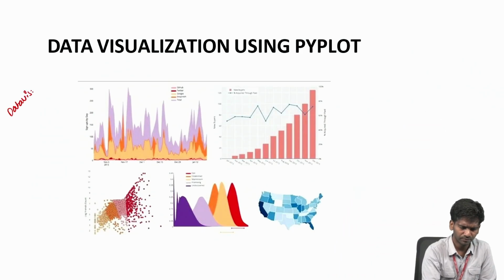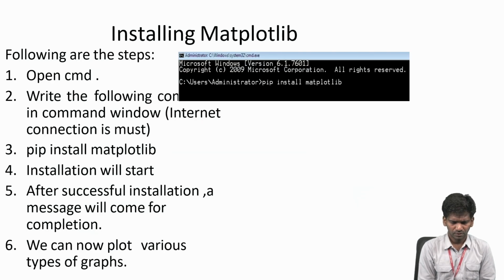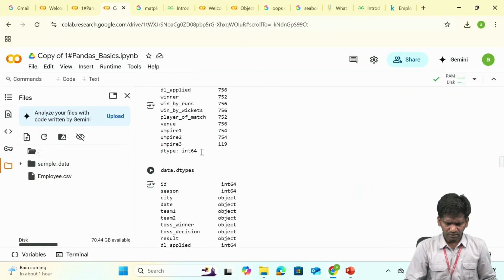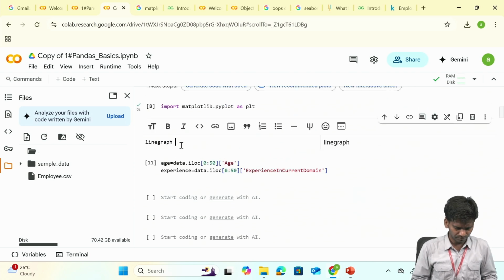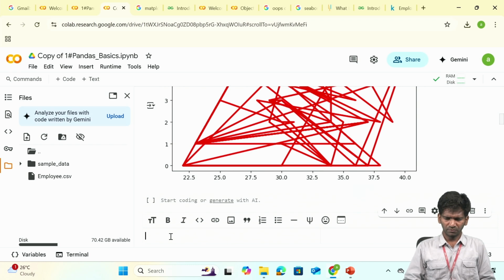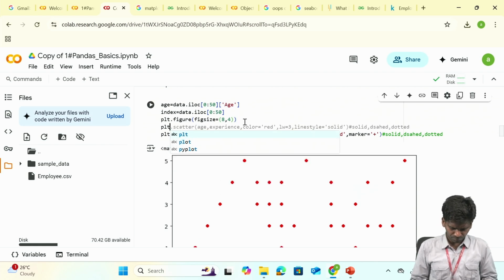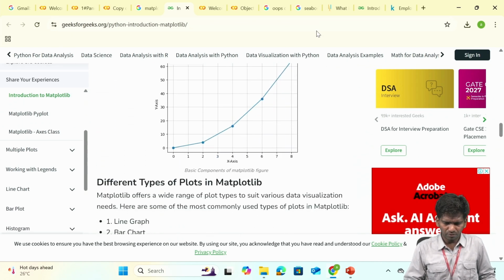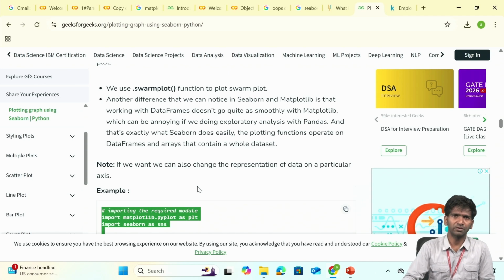Week 10.2 _ Data visualisation using Matplotlib, Pyplot, Seaborn Libraries by Mr. Ch Akhil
Data visualisation using Matplotlib, Pyplot, Seaborn Libraries by Mr. Ch Akhil